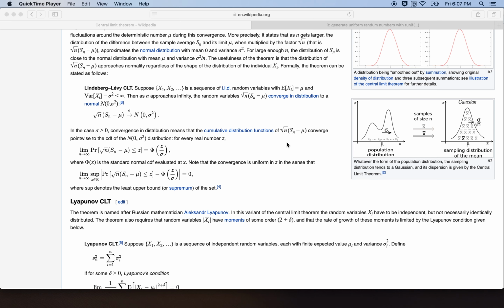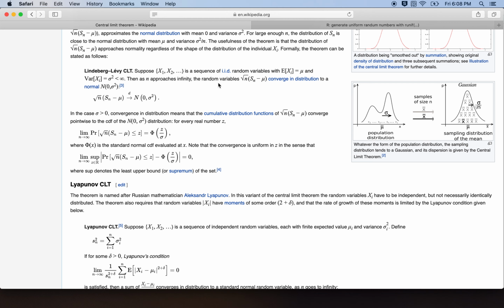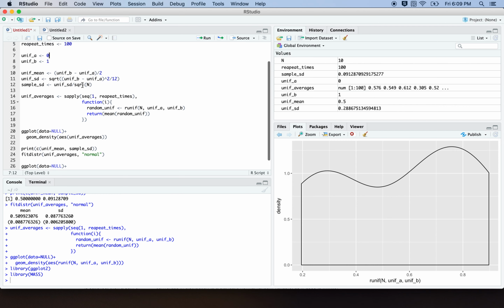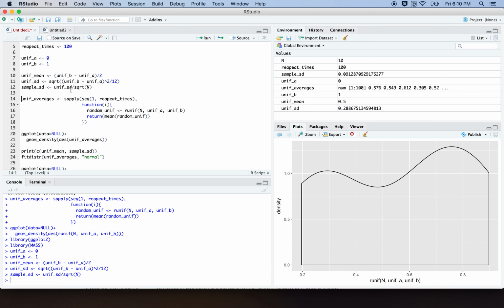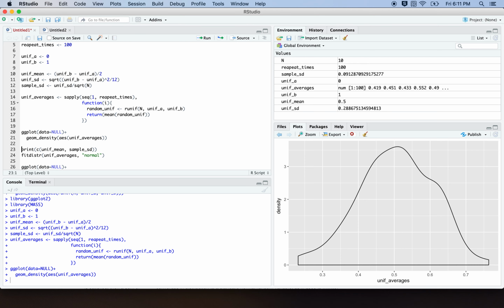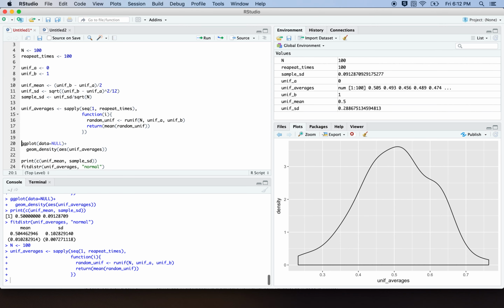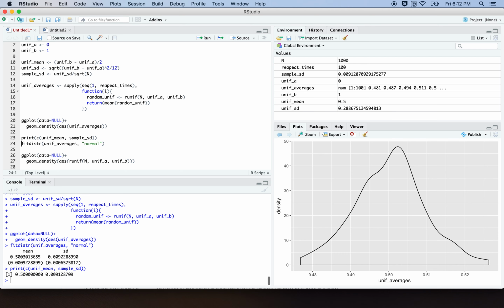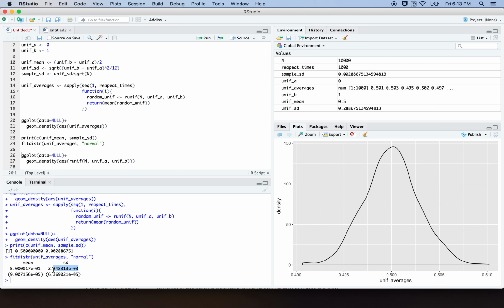Central Limit Theorem explained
Explanation and demo of central limit theorem on R